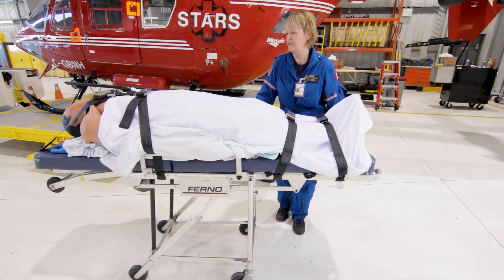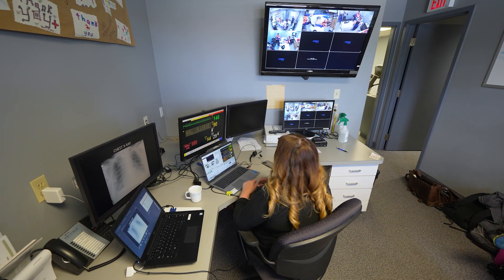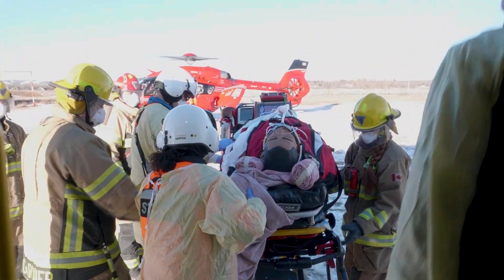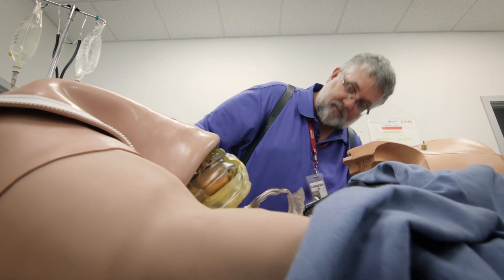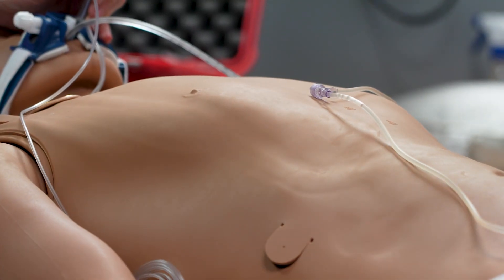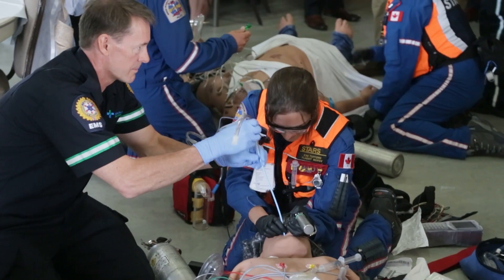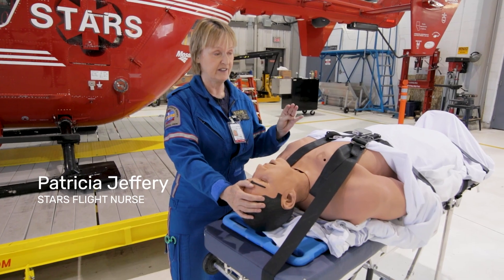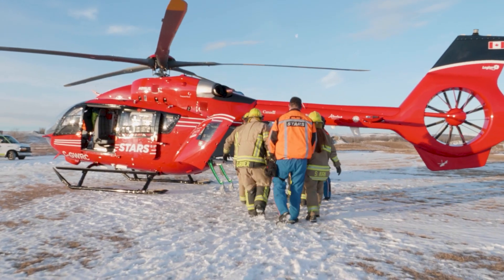Our Human Patient Simulators explained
STARS crews train on high-fidelity mannequins that are designed and programmed to mimic the kinds of critical situations our patients face. Your support makes this crucial lifesaving education possible.